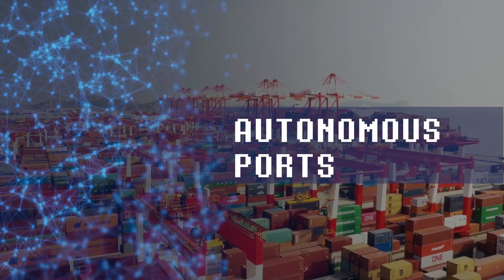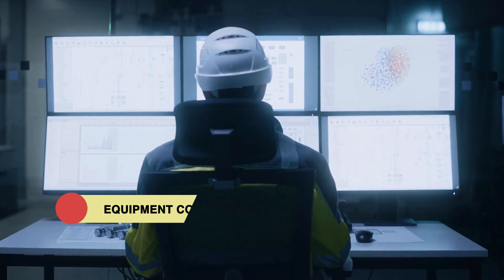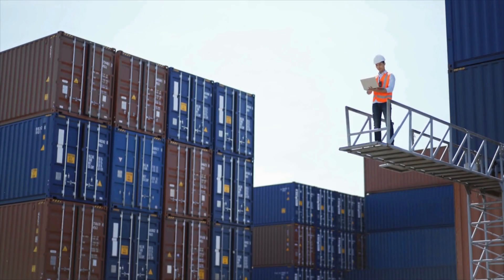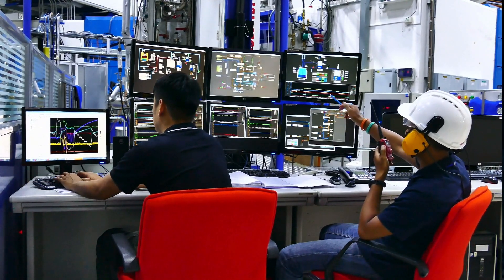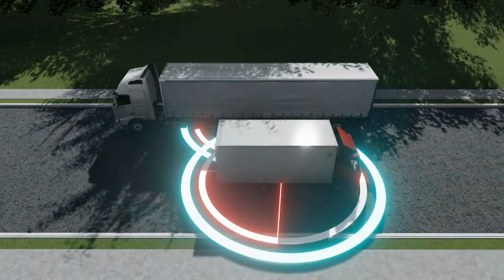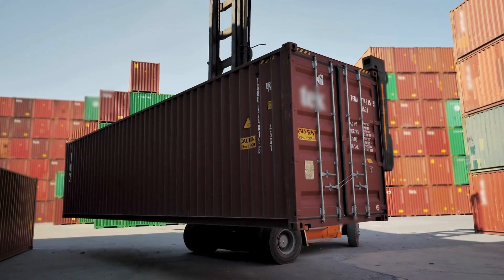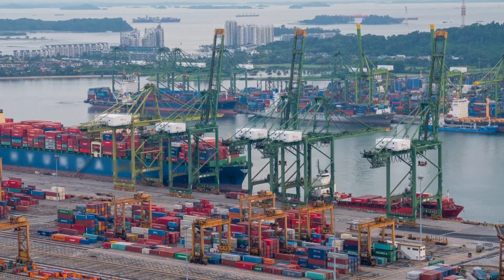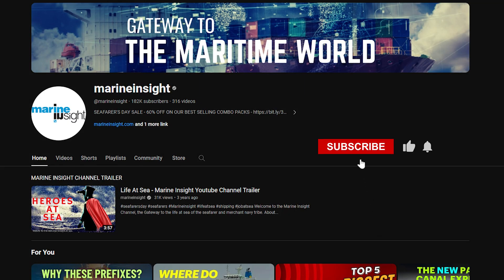Autonomous ports - How they work?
Do you know there are many autonomous container ports around the world? Let's understand how autonomous ports actually work without humans.

This video explains different types of machinery, gantry, and trucks that are used in an autonomous port and how cargo operation is taken care with no direct human involvement in the port.